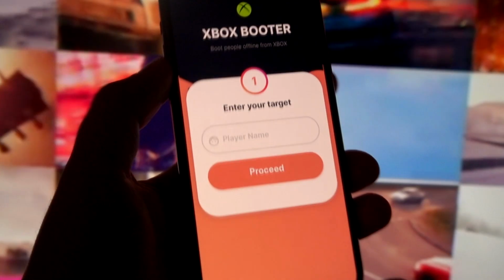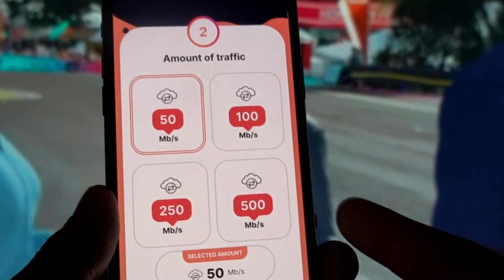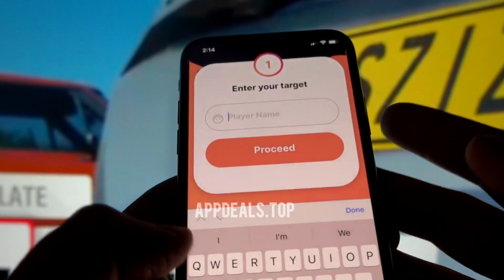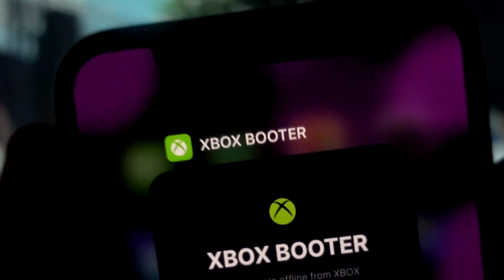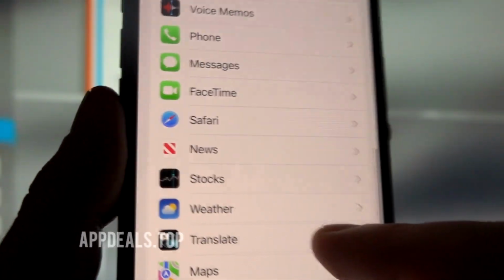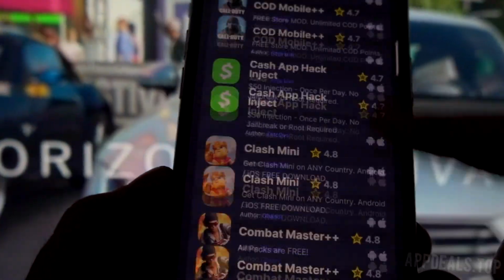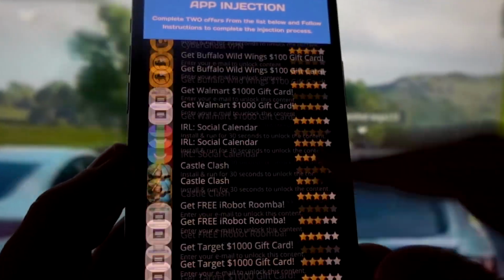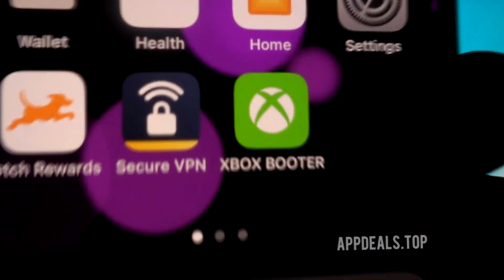Unleash Power with XBOX Booter MOD 🔥 | How to Download for iOS/Android 🔥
Hey everyone! Today, I'm showing you an incredible mod that allows you to boot any user from any XBOX console! 🤯 This powerful mod lets you input any XBOX username and instantly boot them off their console. It's super easy to use and works on both Android and iOS devices.

The mod features an intuitive interface that makes it straightforward to enter usernames and execute the boot command. Whether you're looking to play a prank or test security, this mod has got you covered. You'll be amazed at how efficiently it operates, and how seamless the process is!

In the video, I'll walk you through how it works, showing each step in detail. You'll see firsthand how quickly you can disconnect any user with just a few taps on your phone. This app also includes robust functionality to ensure it works across all versions of XBOX consoles.

App Features:

    Compatible with both Android and iOS.
    Instant booting capability.
    Works on all XBOX consoles.
    Secure and reliable performance.

Until next time, peace out! 👋